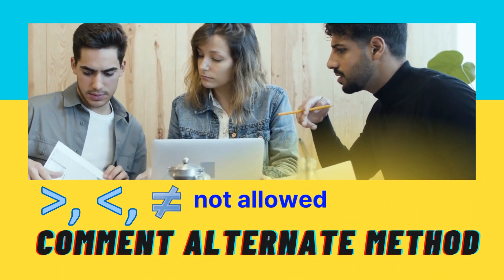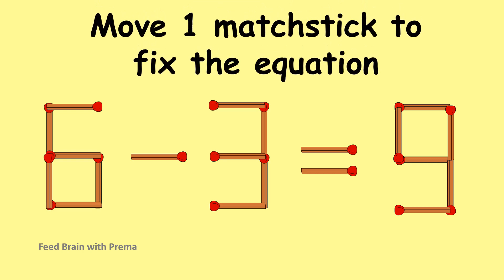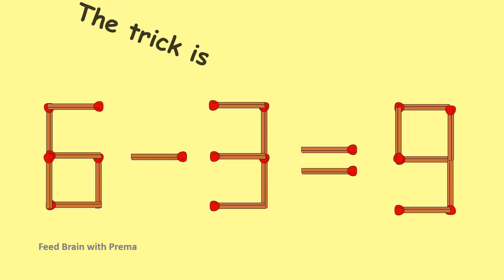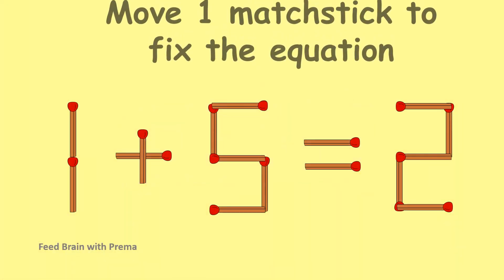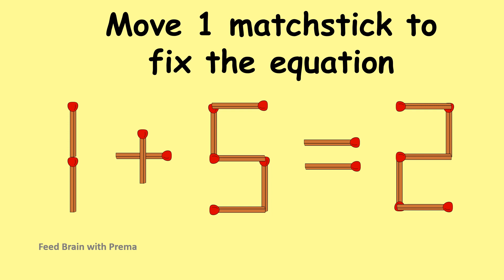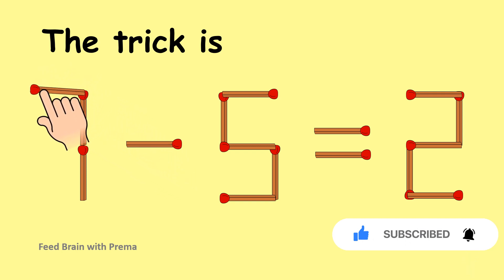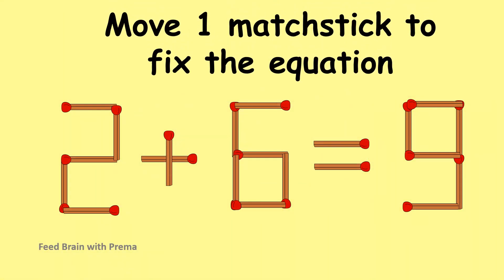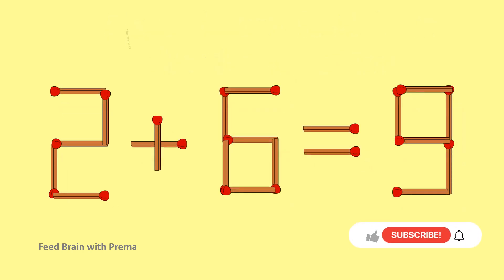6-6=3 can you correct this equation | Match stick puzzle #138 | Puzzles with Answer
Match stick puzzle | Puzzles with Answer | Feed Brain with Prema

Correct the equation by moving matchstick
0:21 6-3=9 Move 1 matchstick to fix the equation
1:00 1+5=2 Move 1 matchstick to fix the equation
1:32 2+6=9 Move 1 matchstick to fix the equation
2:07 6-6=3 Move 1 matchstick to fix the equation
2:45 7-5=3 Move 1 matchstick to fix the equation